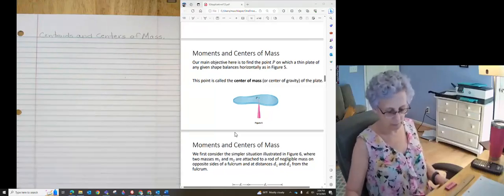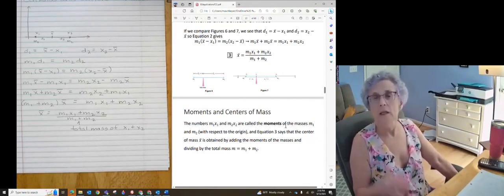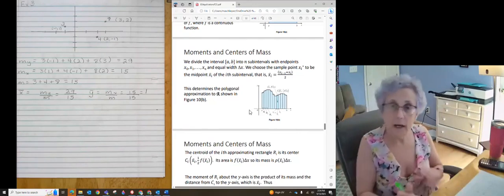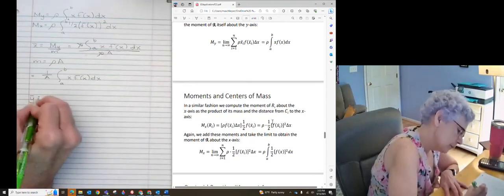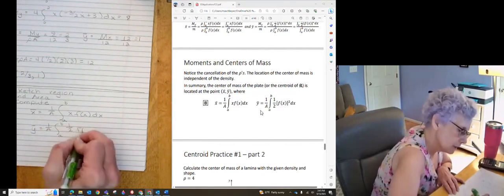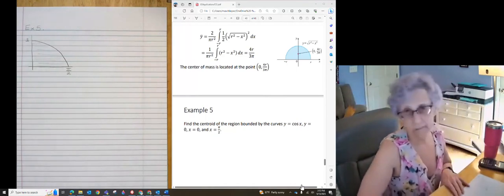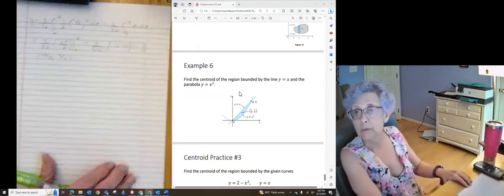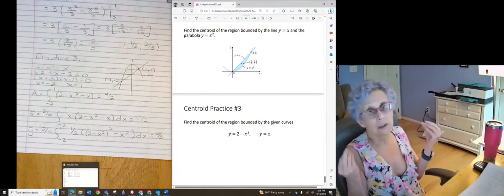Applications Centers of Mass edited